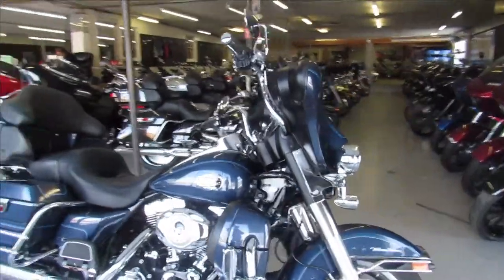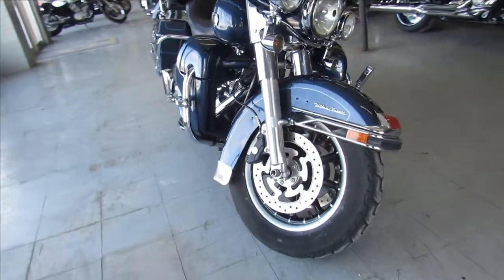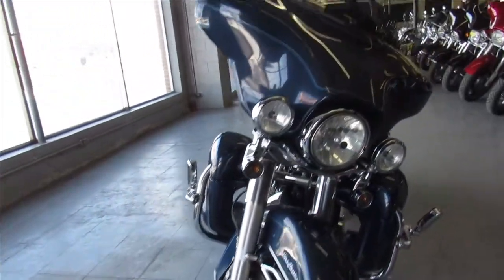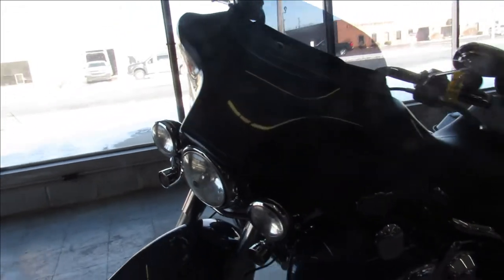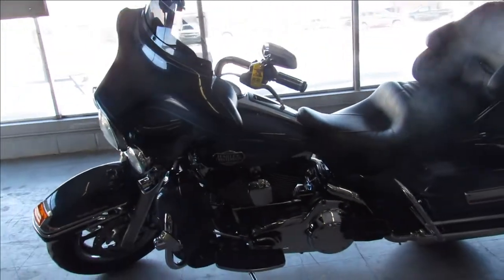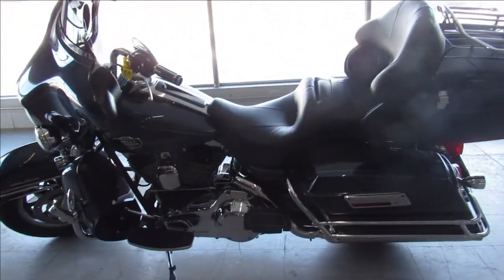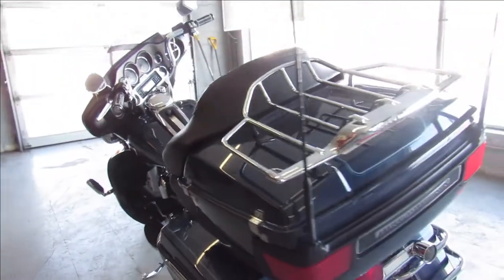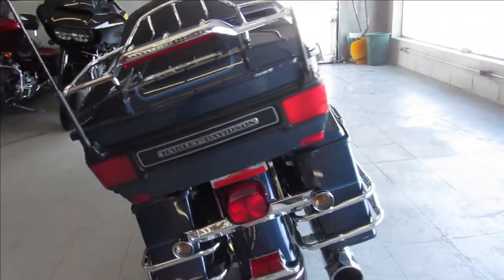2008 HARLEY ULTRA CLASSIC ELECTRA GLIDE FLHTCU U5584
USED 2008 HARLEY ULTRA CLASSIC ELECTRA GLIDE FULL DRESSER FOR SALE WITH BIG BLUE PEARL PAINT! CLEAN, CLEAN, CLEAN! NO DENTS, NO DINGS, NO SCRATCHES! JUST SERVICED AT THE DEALERSHIP, ALL FLUIDS CHANGED, INSPECTED AND READY FOR THE OPEN ROAD! BUY WITH CONFIDENCE!